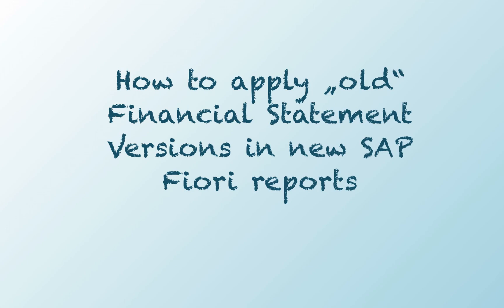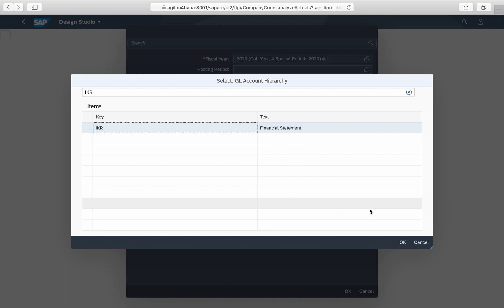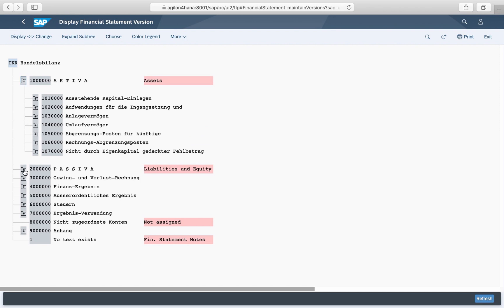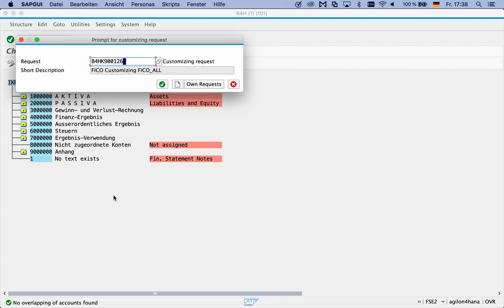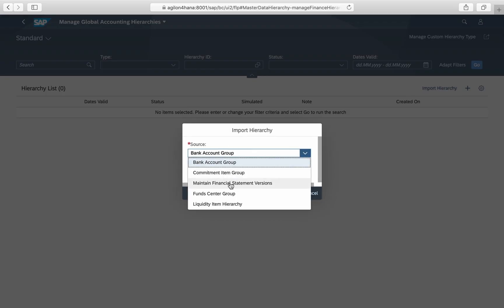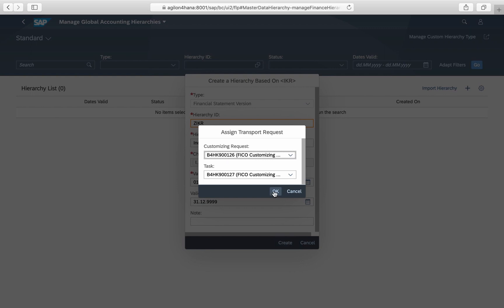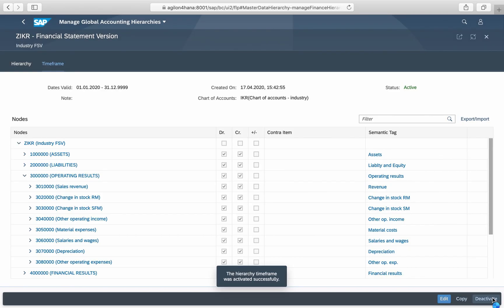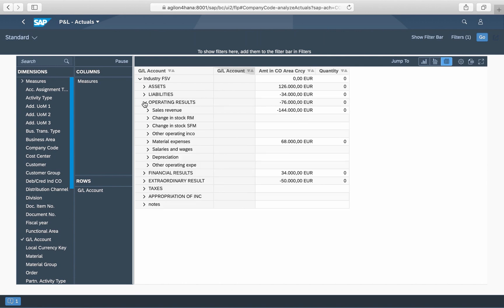Financial Statement Version in SAP S4 HANA 1909 - how to apply them in analytical reports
Have you created Financial Statement Versions before a transition to S/4 HANA and are not able to use them in SAP Fiori apps and reports? With a small workaround you can make them work again...